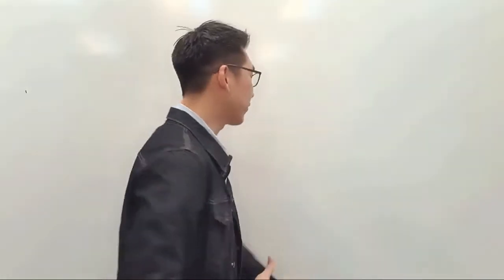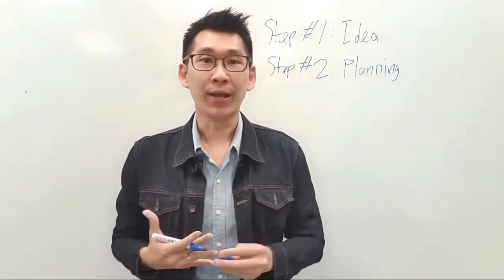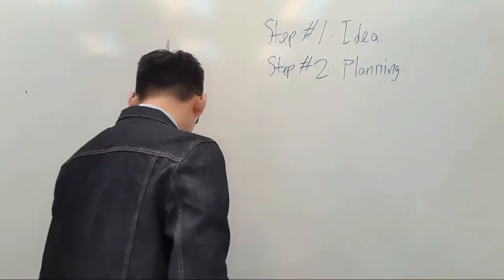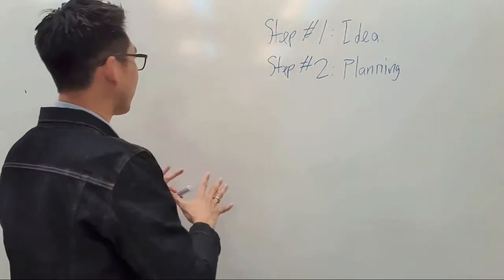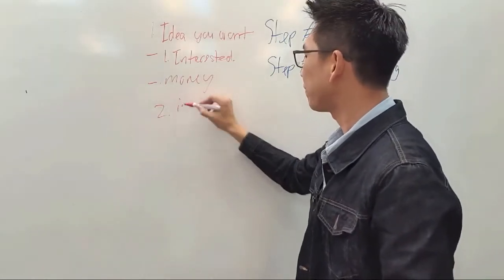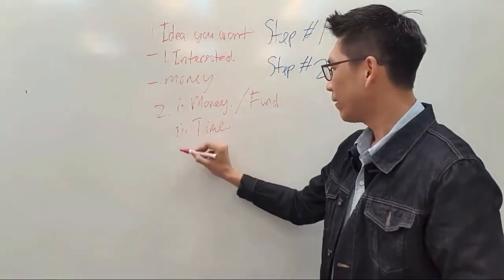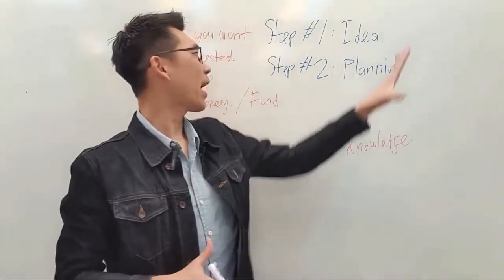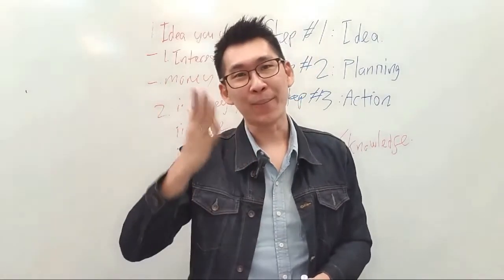How Can You Turn Idea Into Reality And Business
- Stay updated and get more free training.

About This Marketing Video:

Do you have a lot of ideas?

Well, we all have ideas and that's great...

But how do we strategically plan out so that the ideas can work for us to succeed?

This video reveals how I evaluate all of my ideas and the same advice I gave to my clients.